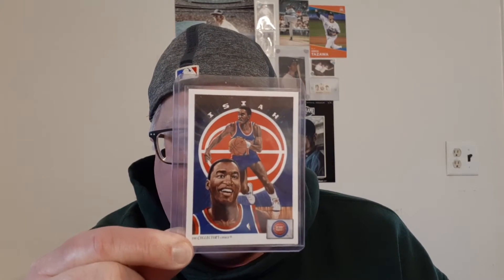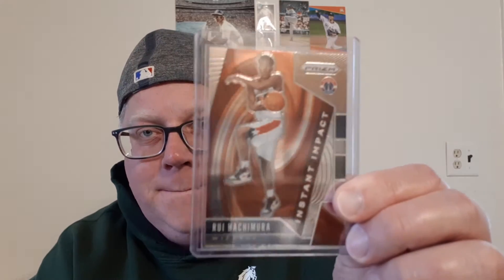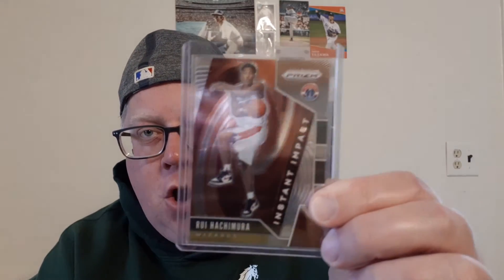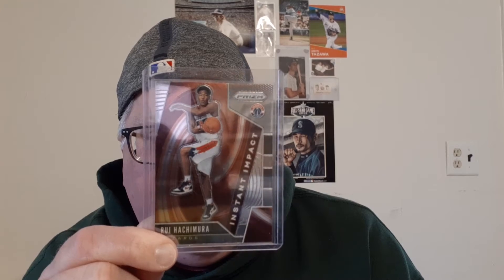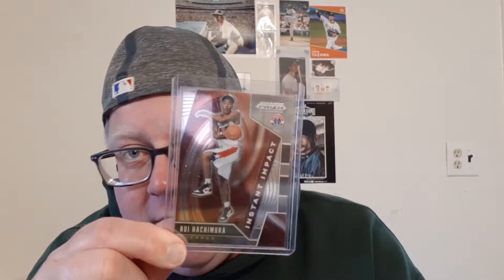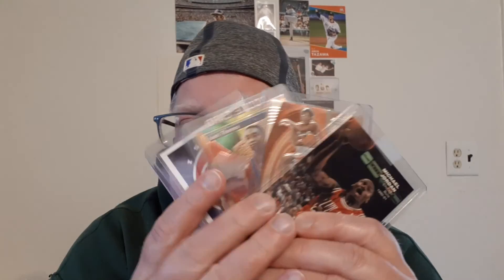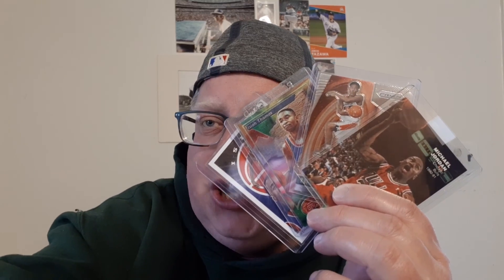Shut Up & Dribble Cards!!!